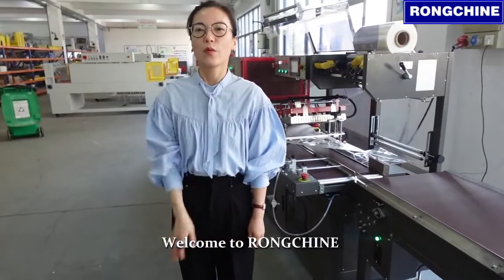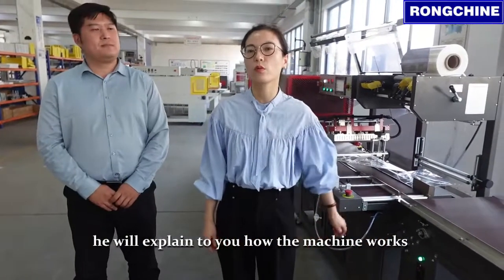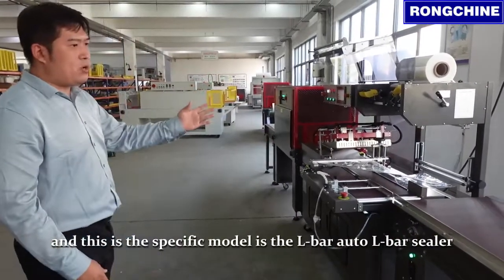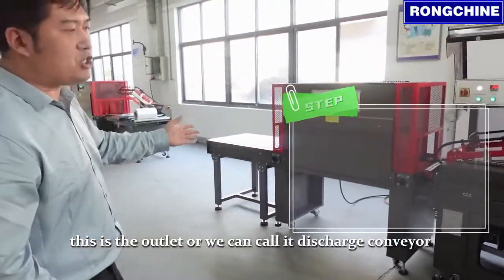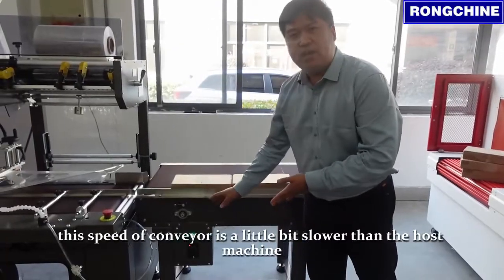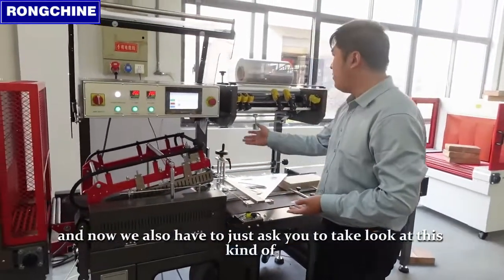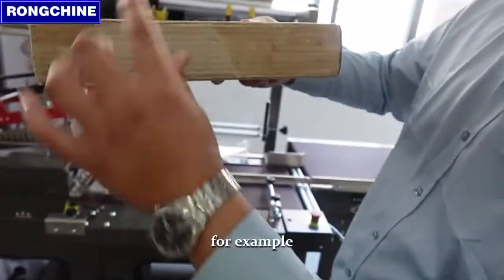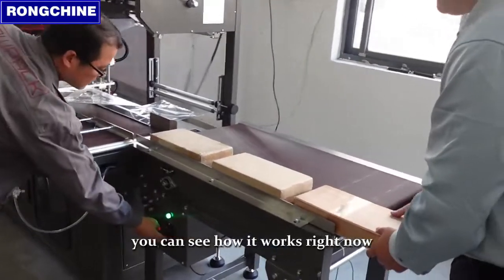Automatic Shrink Wrapping Machine Shrink Wrapping Machine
The Semi Automatic L-Sealer Shrink Wrapping Machine

Description :
Automatic shrink wrapping machine - Paper plates packaging
To meet all your needs for packaging industry from small batch to large projects, we’ve been producing various types of shrink wrapping machines. Our shrink wrapping machines are used for packaging various products of shapes and sizes.

Product Features
1.Internal circulation heating mode.
2.Stainless steel heating tube.
3.Scald proof shell,safe operation.
4.Conveying speed can be adjusted and the shrinking stove temperature can be controlled.